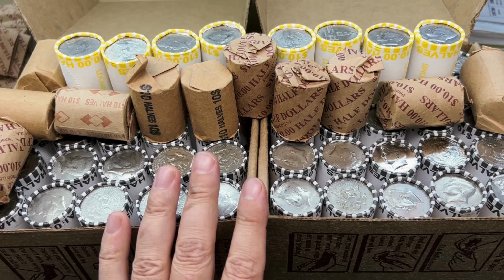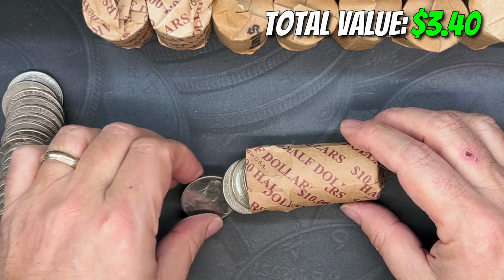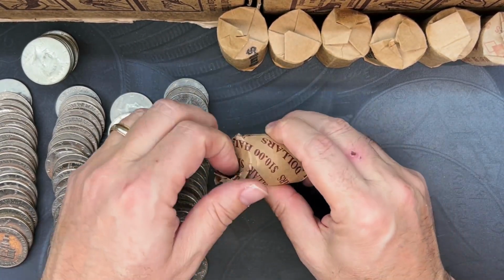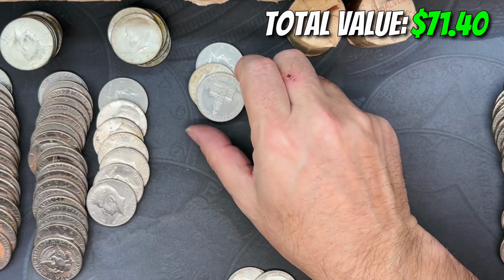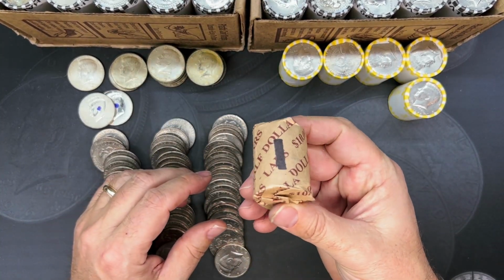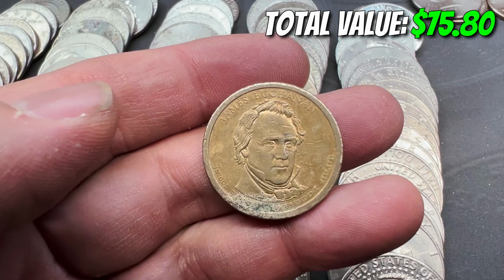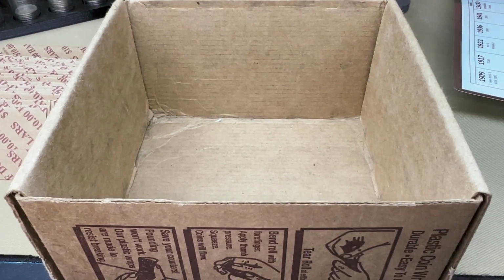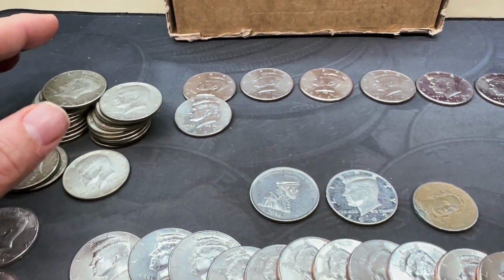FINALLY CHRISTMAS SILVER! $1190 Customer and Bank Wrapped Half Dollar Hunt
Today we hunt $1000 in Brinks wrapped Half Dollars from my local 5/3rd Bank and $190 in customer wrapped from a relatively nearby Wells Fargo.  We have finally turned the ship and we are BACK ON THE SILVER!!!  Enjoy!

⚡ For the best selection of generic, government, and collectible precious metals, check out APMEX, the largest, and one of my go-to online bullion delears in the US.

▶ Restore dates on Nickels (paid link)
▶ Make that Silver Shine with eZest (paid link)
▶ 2024 Redbook (paid link)
▶ Digital Pluggable MicroScope (less expensive) (paid link)
▶ Opqpq Hi-End Pro MicroScope (paid link)
▶ My Digital Scale (paid link)
▶ Versatile Coin Capsules (paid link)
▶ Semi-Pro Microphone (paid link)
▶ Microphone Dongle for iPhone (paid link)
▶ Creality Ender 3 V1 3D Printer (paid link)
(paid link)